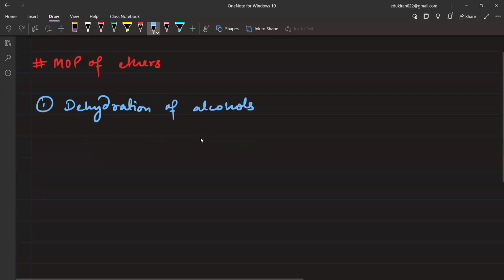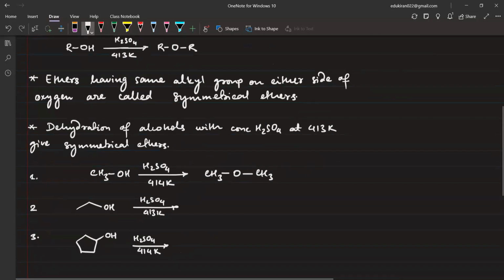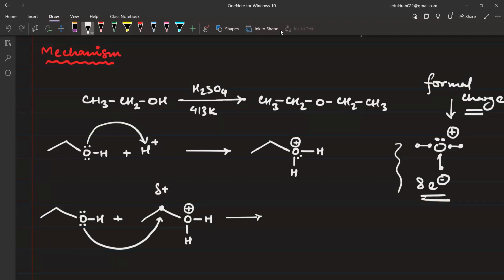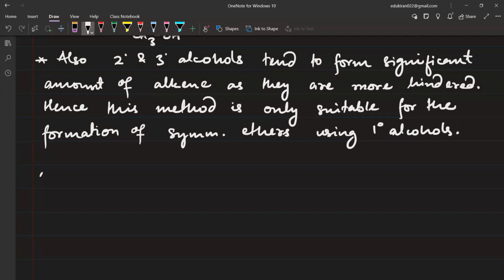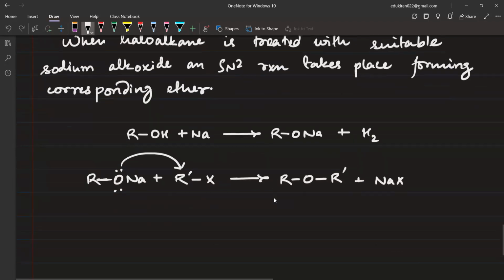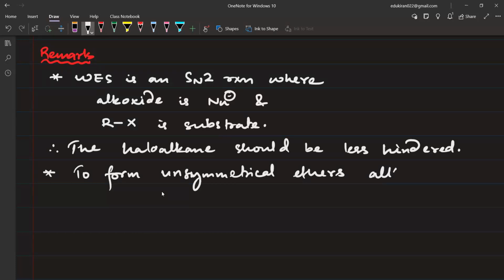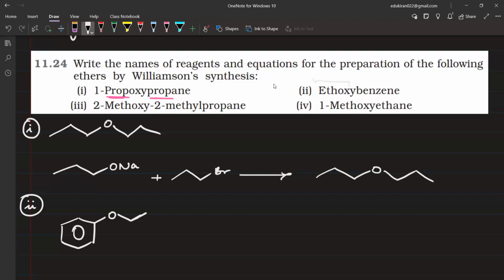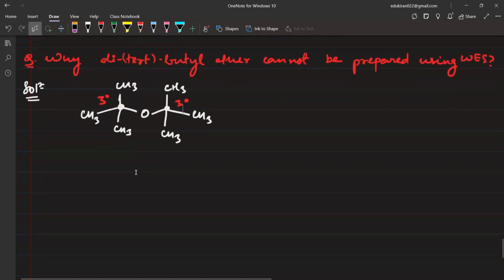Learnivio | Chemistry Lect 12th C1 10-08-2023